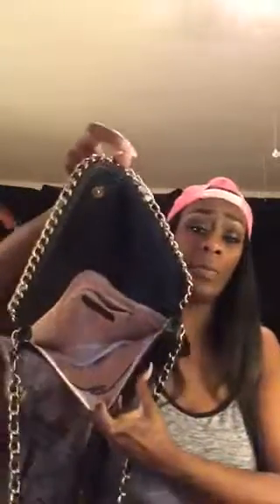Clutch Series: Exp 2 🤦🏾‍♀️